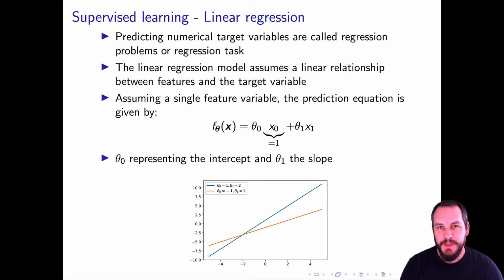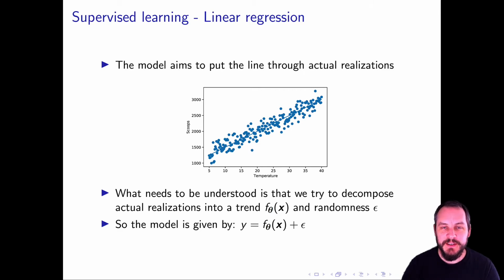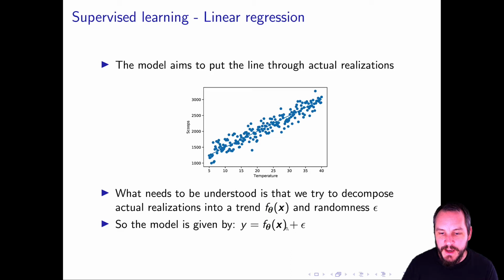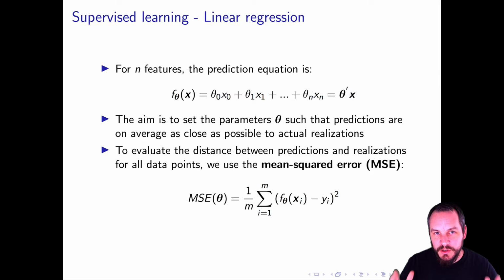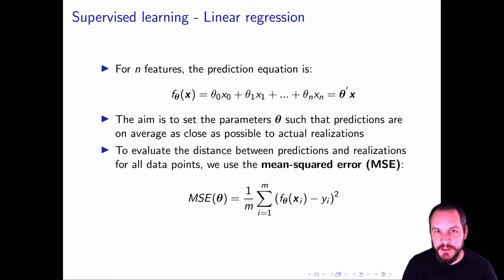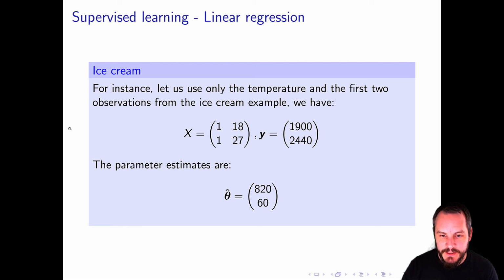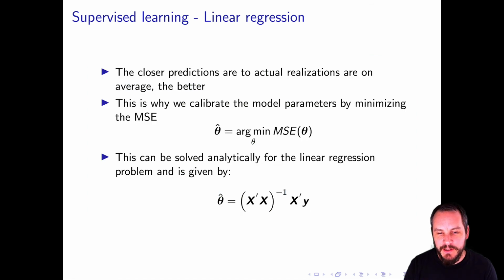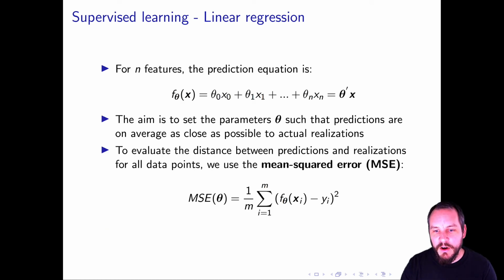03 Linear regression